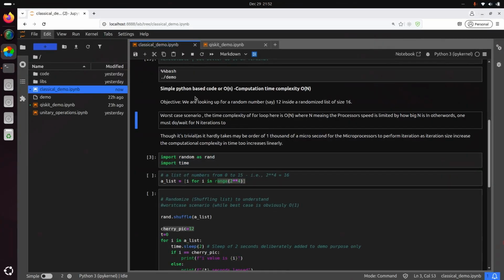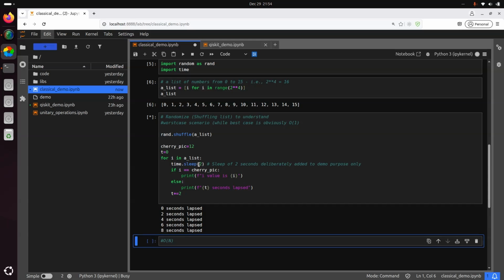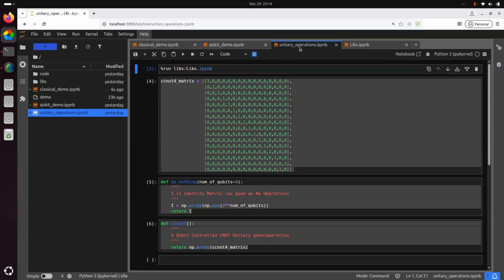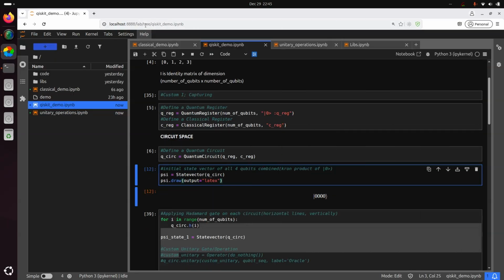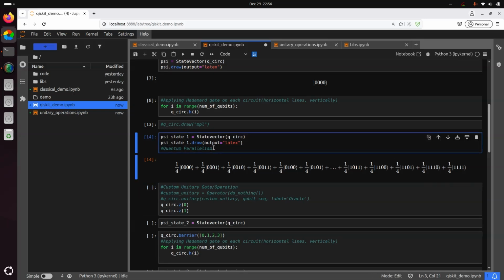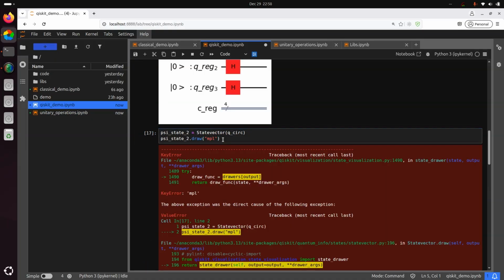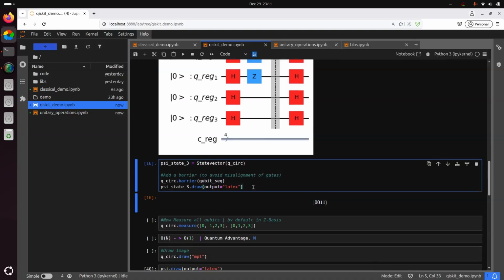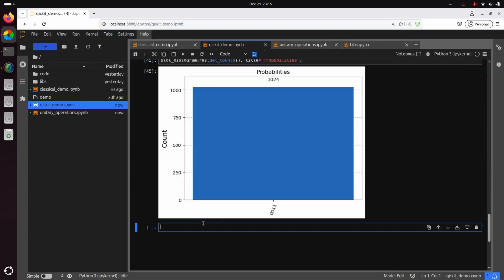What makes Quantum Computers faster(fastest) than Classical computing? A naive demo.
Here is a short and naive demo on how Quantum Computing is faster in contrast with Classical Computation.
While perception is that Quantum Computing is always faster (or fastest of all) that is true however it's not always the case.
There are instances where Classical Computing does have an upper hand however, Quantum computers excel without an iota of doubt
while dealing with NP Hard problems and having exponential Time Complexity exponential. Though I in this demo is not related to NP Hard
and Exponential time complexity i.e., O(exp(n)), making an attempt to demo it using a simple case. The demo is obviously not applicable in the real word
as our PC processors are capable of solving such problems in factions of microseconds(worst case), the objective is to understand things from mathematical perspective.

Thank you and Cheers